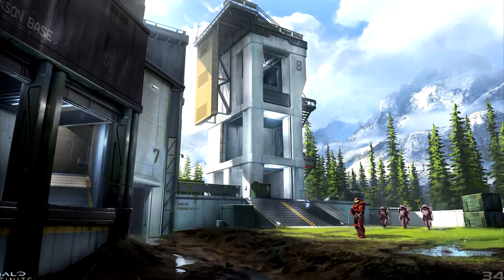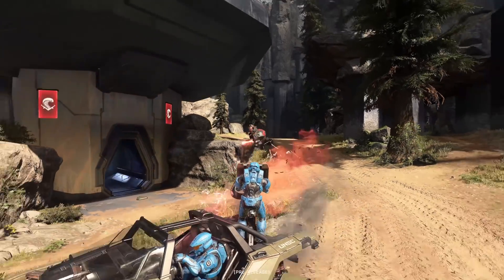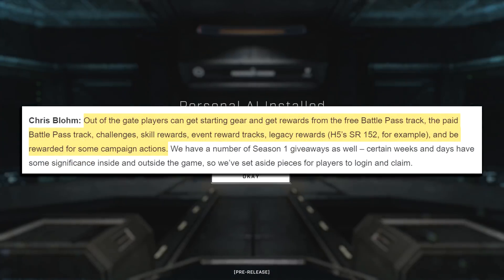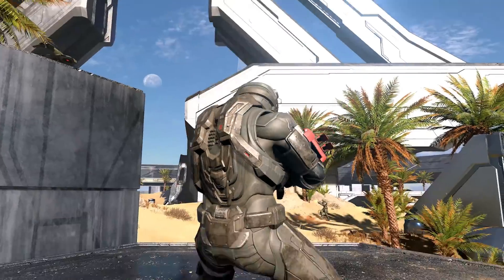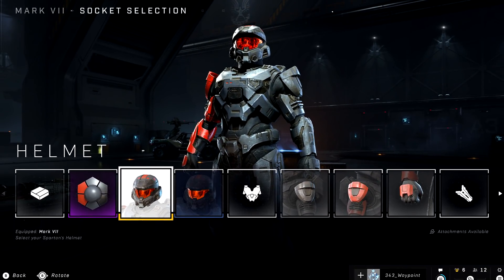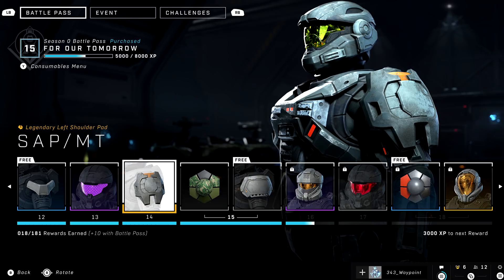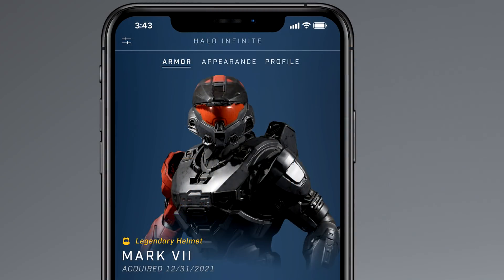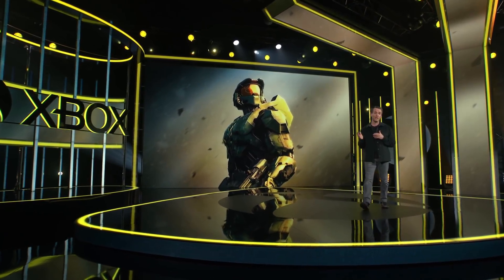HUGE HALO INFINITE NEWS – ‘THE FRACTURE’ EVENT, CUSTOMISATION DETAILS, NON-CANON ARMOR + MORE!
ANOTHER MONTH ANOTHER INSIDE INFINITE! TODAY WE HAVE A TONNE OF HALO INFINITE SPARTAN CUSTOMISATION NEWS, INFORMATION REGARDING HALO INFINITE'S FIRST EVENT - 'THE FRACTURE', CONFIRMATION THAT NON-CANON ARMOR WILL BE A THING AND SO MUCH MORE!

Timestamps:
0:00 - Intro
0:38 - Live Service, Customisation, 'The Fracture' and more
10:43 - The new Halo Waypoint
12:56 - Joe Staten's section
15:44 - Outro

MAJOR thanks to the following Patrons for their extremely generous donations!:

SifiKILLS and Koga - A tier that doesn't even exist above ＩＣＯＮＩＣ　ＯＮＥ, thank you so much my friends!

ＩＣＯＮＩＣ　ＯＮＥ:
Reaper Ghost
Zengheilios
Alexis Soto
Rasha
Spartan Vadam
DC Wage
N6GRIMMJOW
Glyph
Soggy Salad
Louden Doney
Collin Tripp
Barren Reality

PRIMORDIALS:
Momo Kawashima
Hayden Crestani
Tuski
The Vengeful 'Vadam
Bradley Moran

GRAVEMINDS:
LukeIsPhoenix
MR DARKNUT
the Carson
Joe
Tuski
IWHBYD
TAGSTER
Tom Stanborough
Beefast2000
Damien Stitchman
Apartment98

BItcoin address: 15MBLnFi2Jd6oeVGWZ2u2X4Z42mgFocLGz
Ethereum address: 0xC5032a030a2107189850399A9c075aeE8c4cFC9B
Litecoin address: LWzHubpGiek2iAgSDz38xHiQw71a6nzdeL